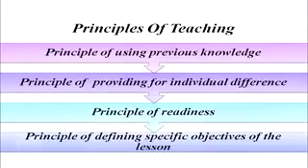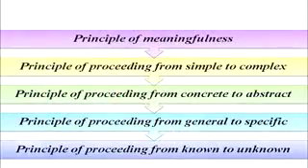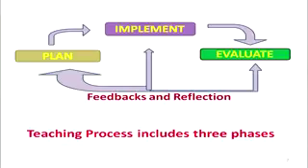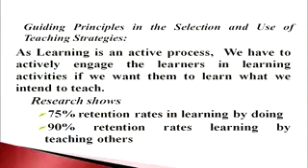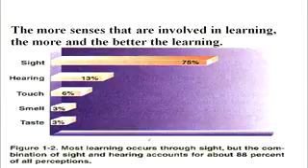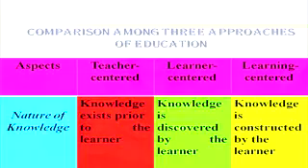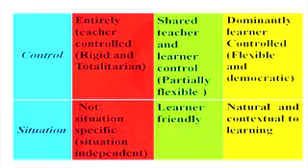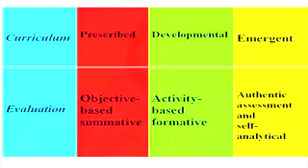Course 502 teaching & learning process